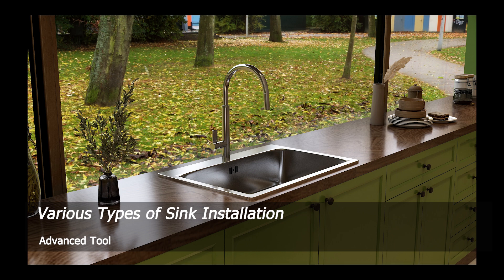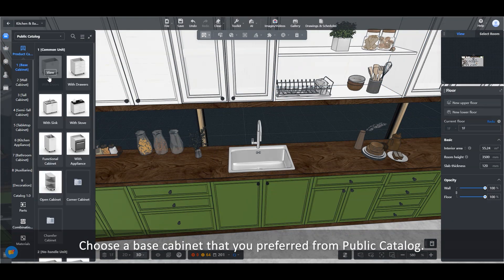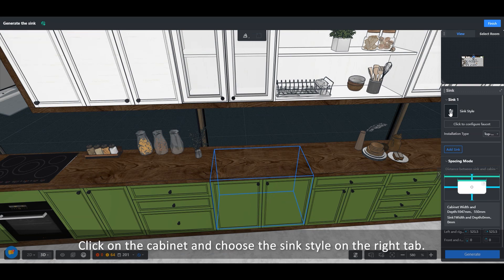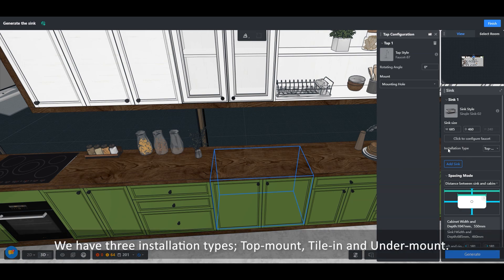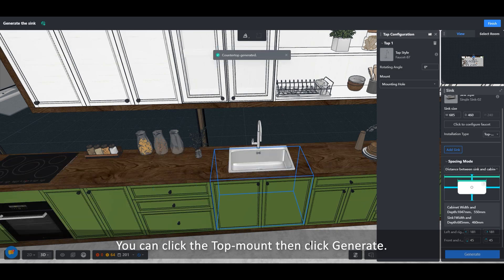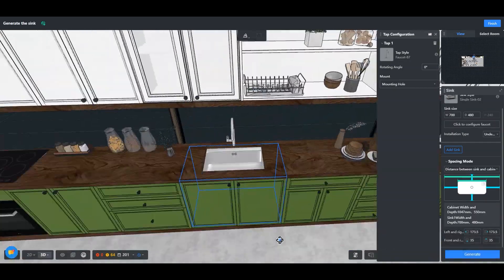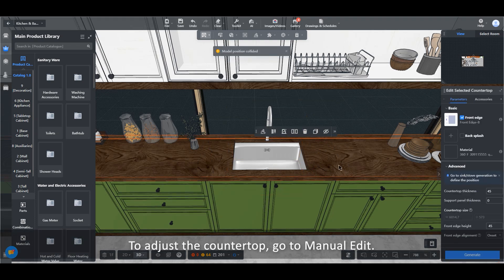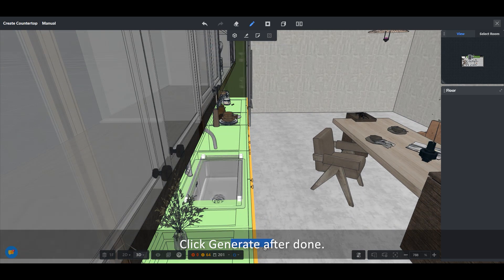Various Types of Sink Installation in Coohom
Learn how to choose and generate different sink installation types in Coohom.